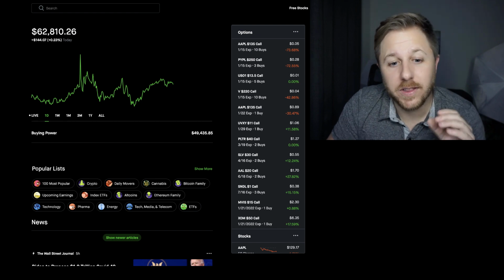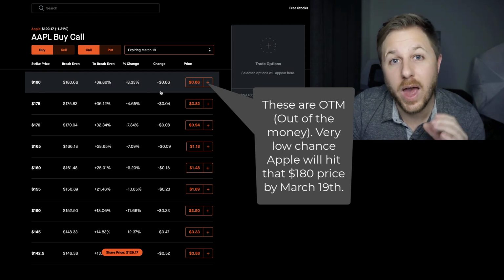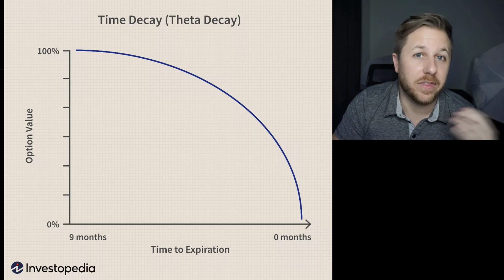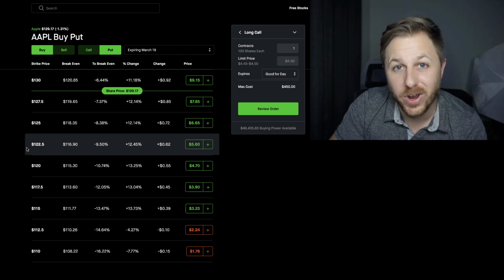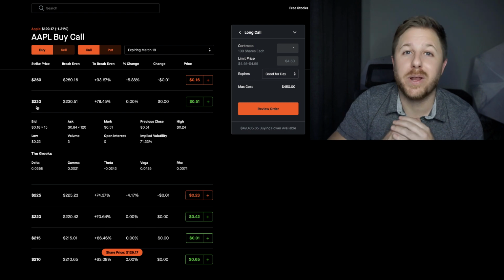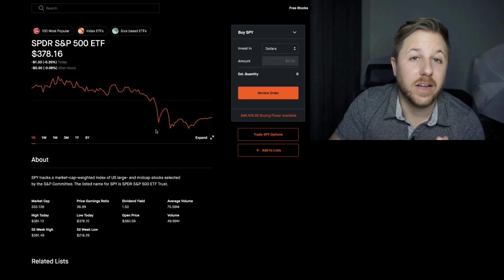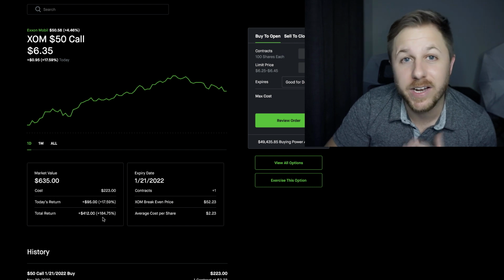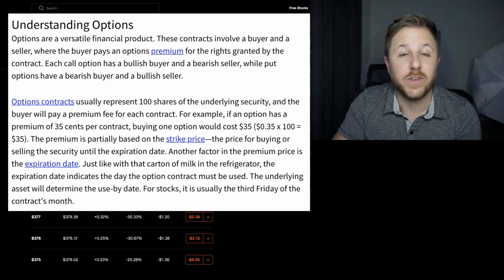Options Trading For Beginners (Using Robinhood)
Easy Guide On Understanding Options Trading

Have Questions?